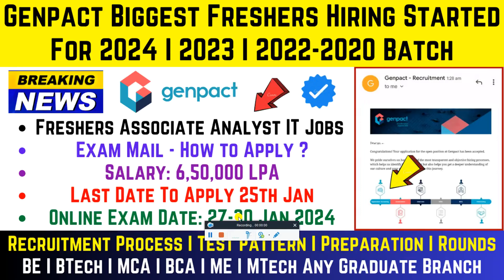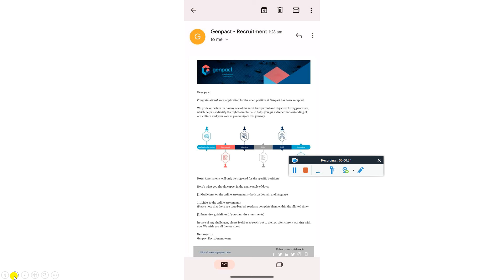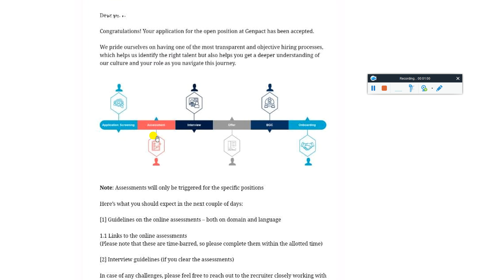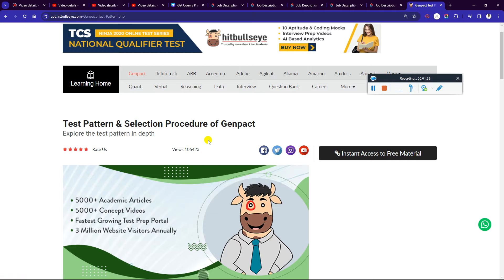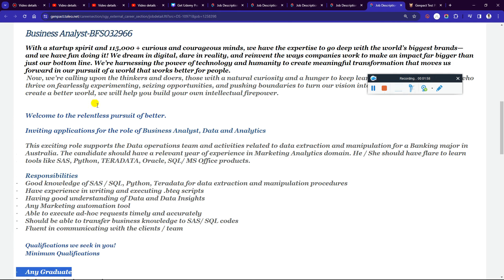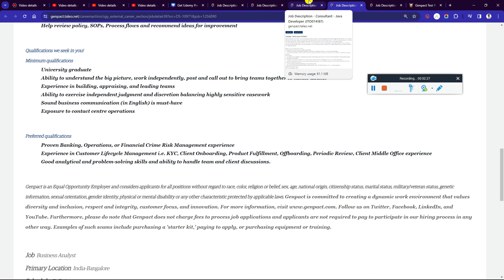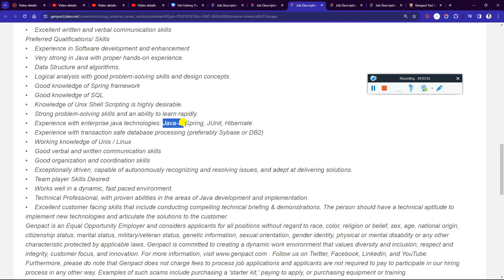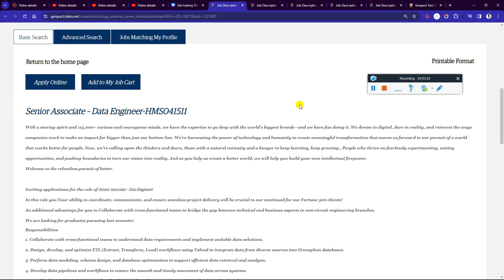Genpact OFF Campus Drive 2024 | 2023-2020 Batch | Associate Analyst Role Salary: 6.5 LPA | Exam Mail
For More Such updates do follow here @PappuCareerGuide @PappuCrazyVlogs

Genpact OFF Campus Drive 2024 | 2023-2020 Batch | Technical Associate Role Salary: 6.5 LPA Exam Mail - Must Apply

⭐ Checkout this:- For Preparation | Guidance | All Types of Doubts Clear | Mock Interview

✨ Tags Discuss in this Video ✨

✨ Hashtags ✨